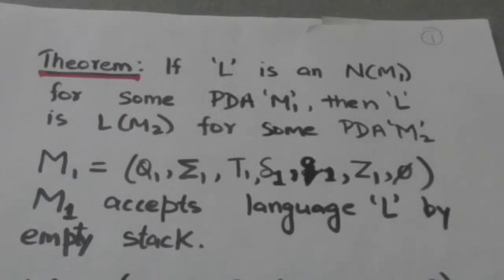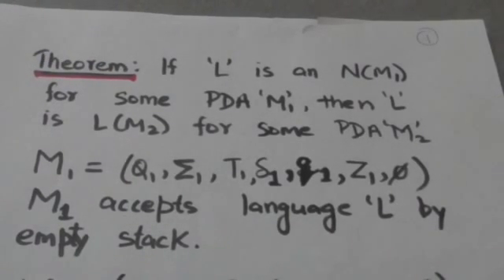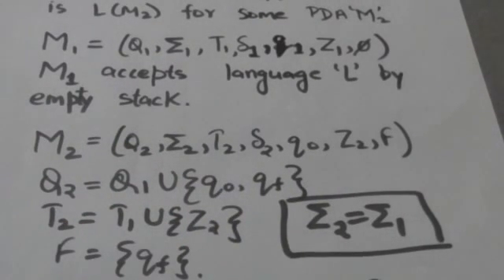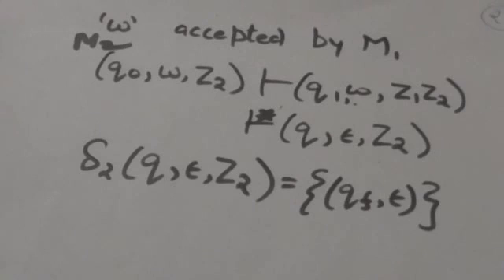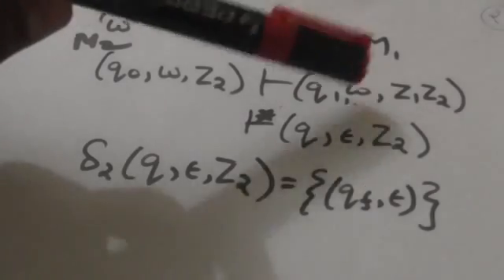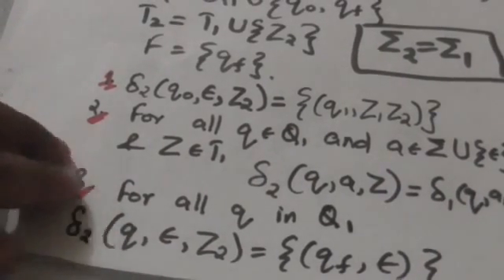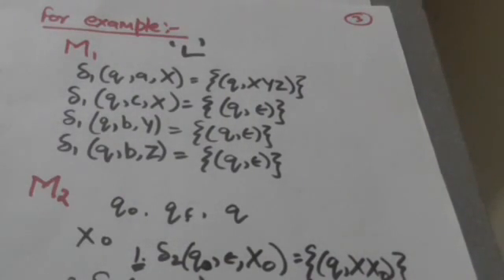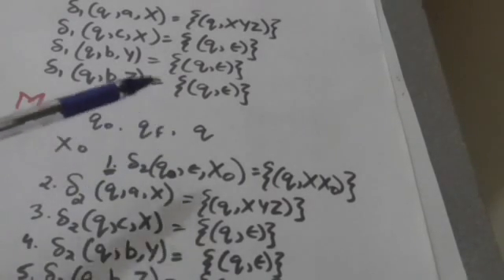47. PUSHDOWN AUTOMATA:- EQUIVALENCE OF ACCEPTANCE BY FINAL STATE AND ACCEPTANCE BY EMPTY STACK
PUSHDOWN AUTOMATA:- EQUIVALENCE OF ACCEPTANCE BY FINAL STATE AND ACCEPTANCE BY EMPTY STACK